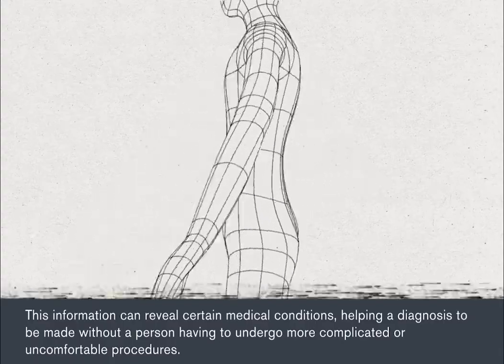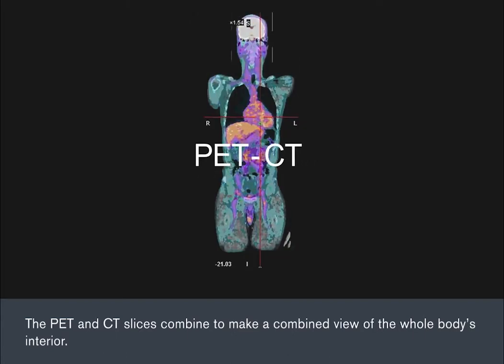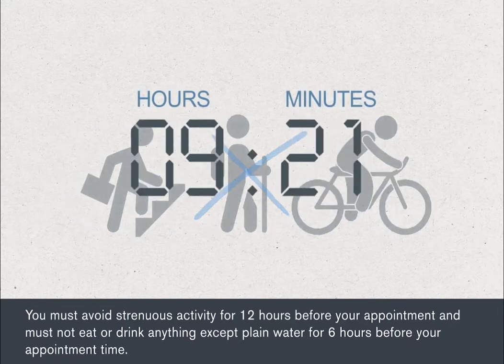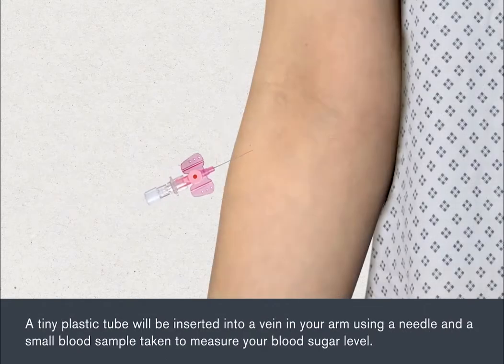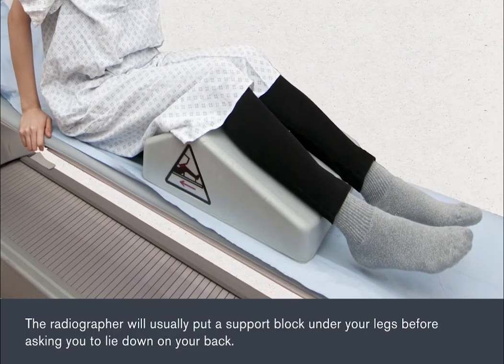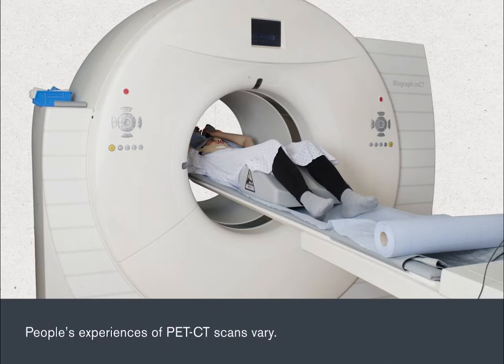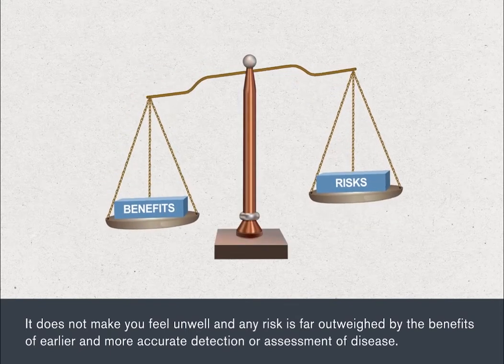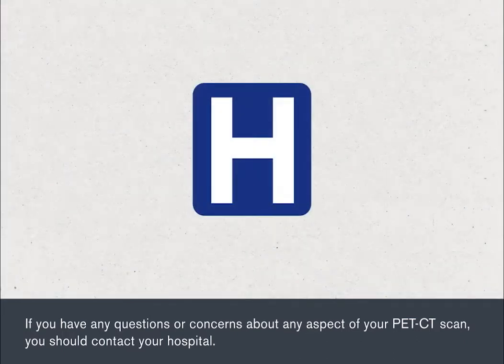PET CT (English Subtitles)